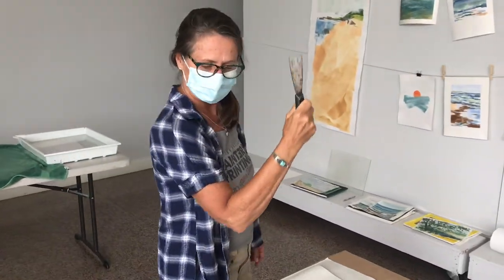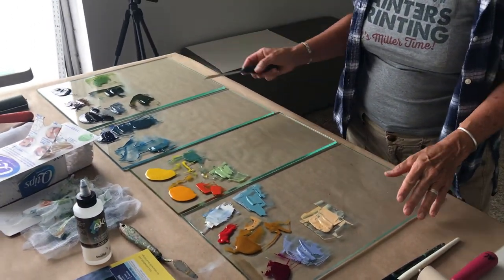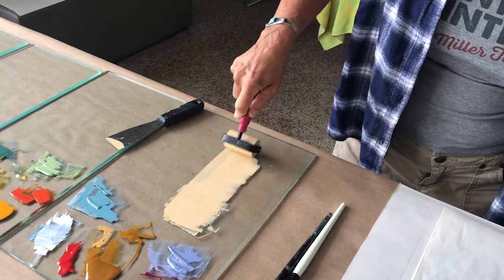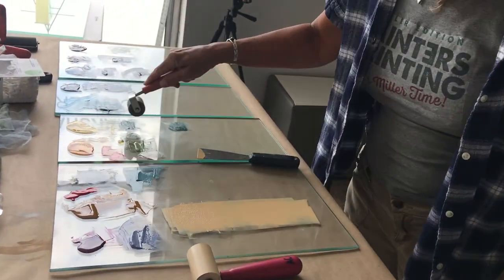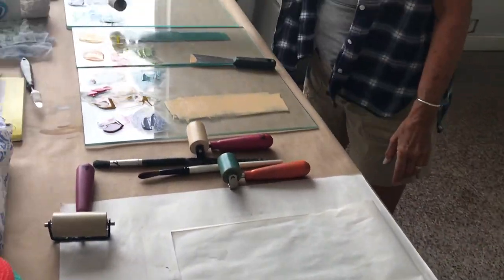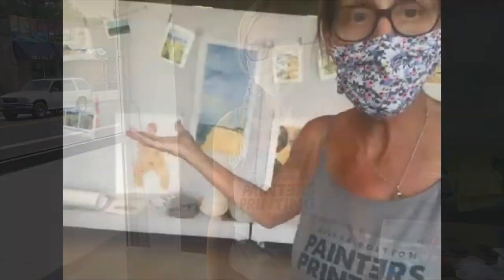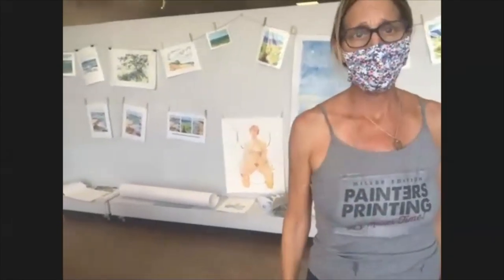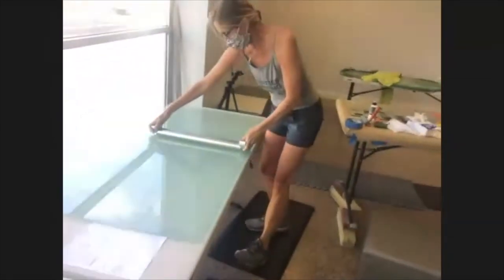Painters Printing What is a monotype?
Painters Printing  first broadcast of the Miller Edition  09 August 2020
Miller Beach, Gary, Indiana.
Royce Deans,  Anne Corlett, Angela Saxon